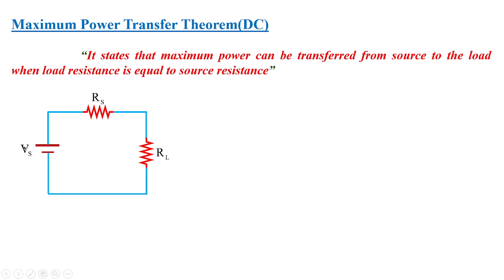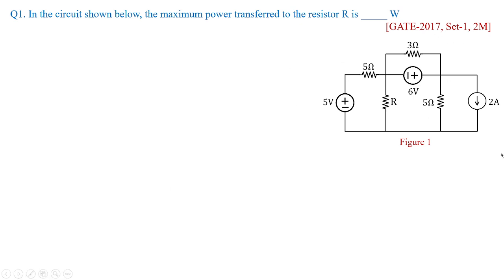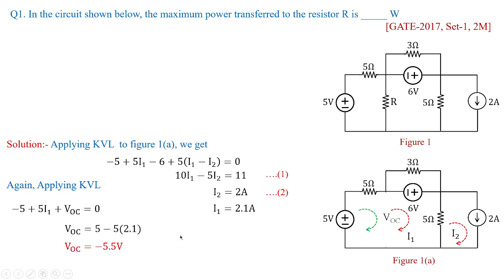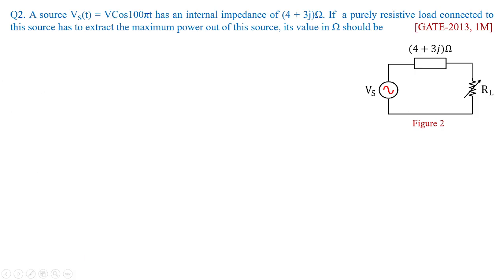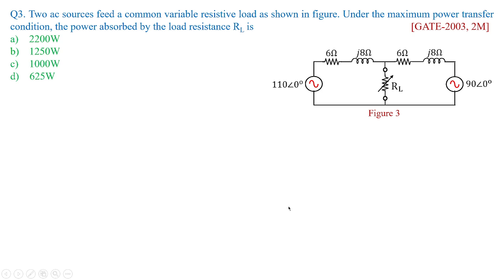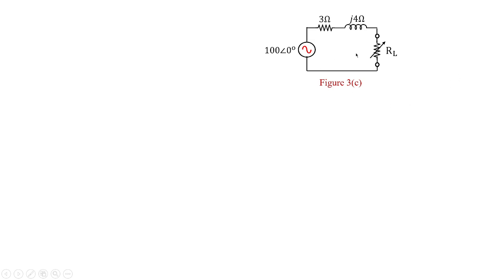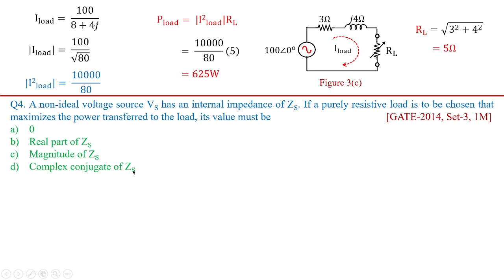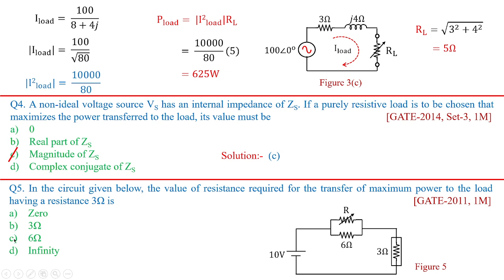How to solve Maximum power transfer theorem in Gate exam? What is maximum power transfer theorem?